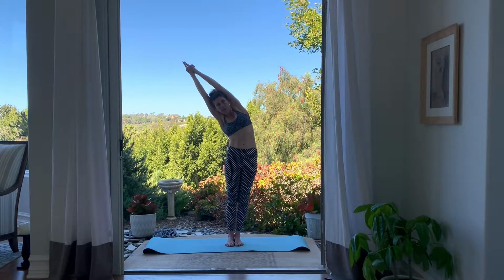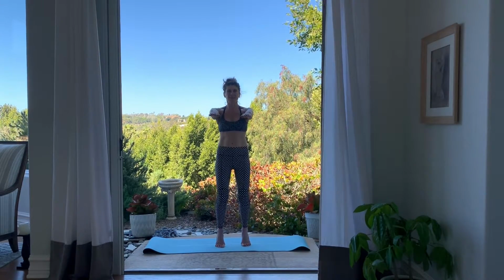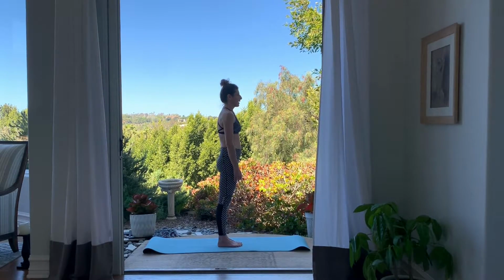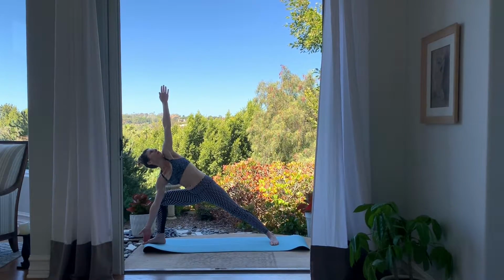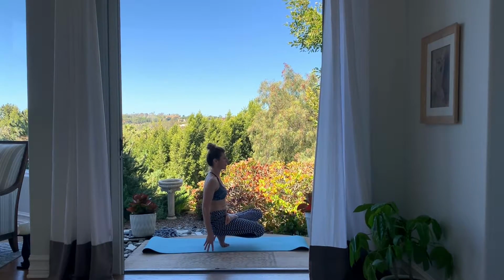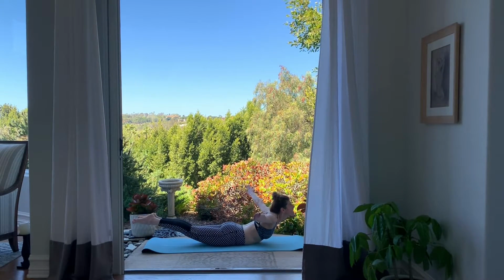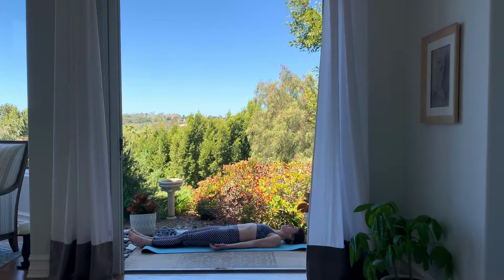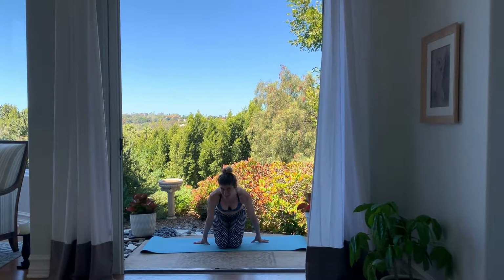Bikram 60 Minute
60 Minute Format Bikram Series